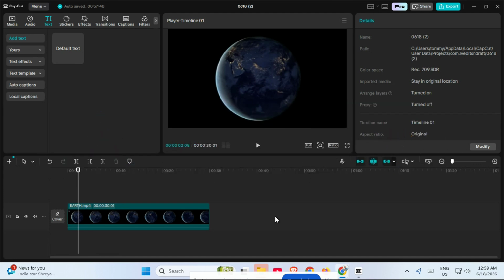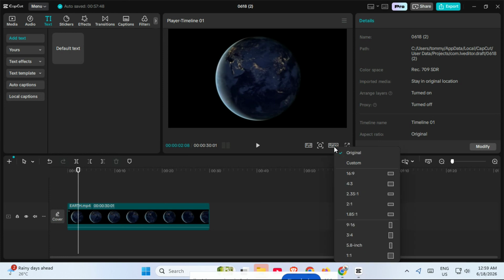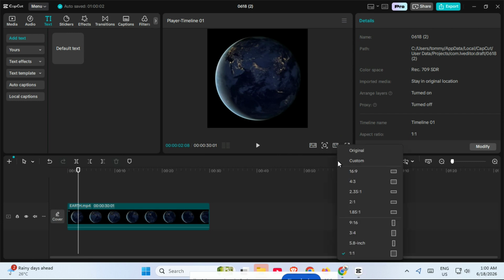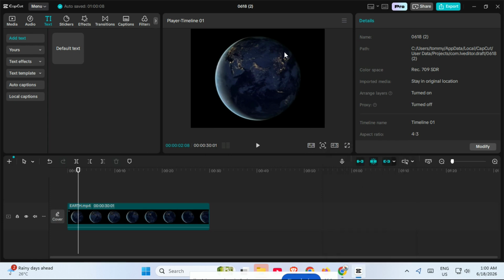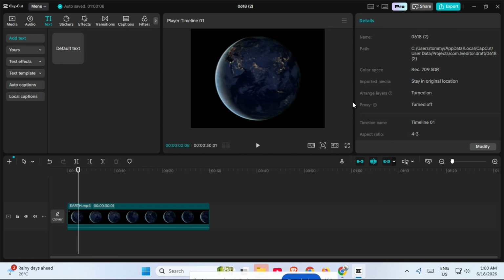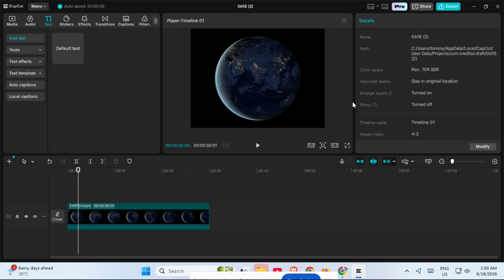How To Change Video Aspect Ratio CapCut PC (Quick Guide)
Learn how to change the video aspect ratio in CapCut PC in just a few clicks. This quick tutorial shows you how to switch between 16:9, 9:16, 1:1, and 4:5 for YouTube, Shorts, Reels, and more.

🕚Timestamps:
0:00 Intro
0:20 Open Your Project In CapCut PC
0:35 Click Ratio Below The Preview Window
0:50 Choose 16:9, 9:16, 1:1, Or 4:5
1:20 Adjust Your Clip If Needed
1:45 Wrap Up

✍️What You'll Learn In This Video:
• How To Find The Ratio Button Below The Preview Window
• How To Choose 16:9 For YouTube Videos
• How To Select 9:16 For Shorts And Reels
• How To Use 1:1 For Square Social Posts
• How To Pick 4:5 For Mobile Feed Content
• How To Fit Your Clips After Changing Aspect Ratio
• How To Format Videos For Different Platforms

💡Pro Tips:
• Choose Your Aspect Ratio Before Heavy Editing To Save Time
• Use 16:9 For Standard YouTube Content
• Use 9:16 For Vertical Mobile Videos
• Reposition Clips After Switching Ratios To Keep Important Subjects Centered
• Export In The Same Ratio You Edited In For Best Results